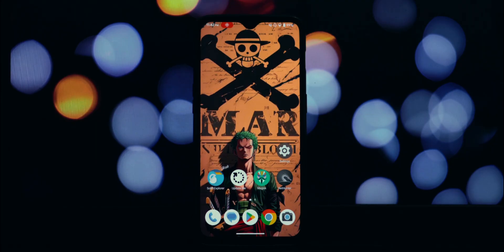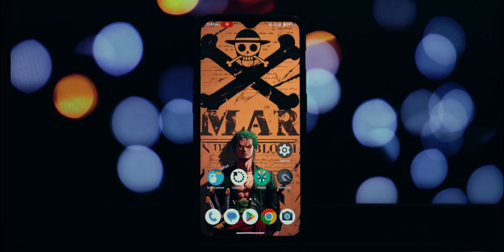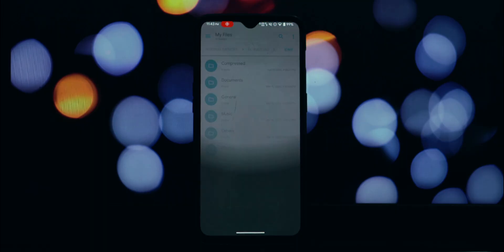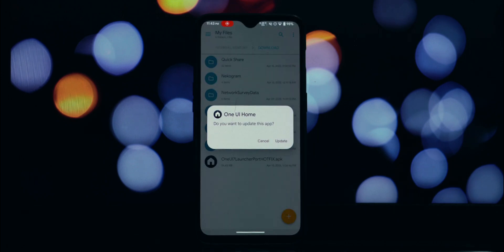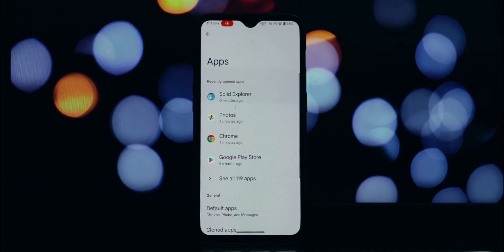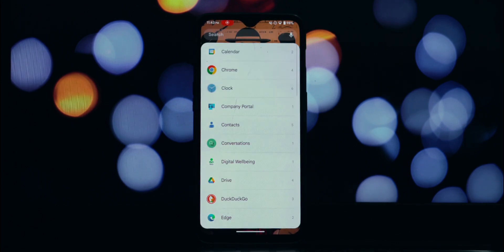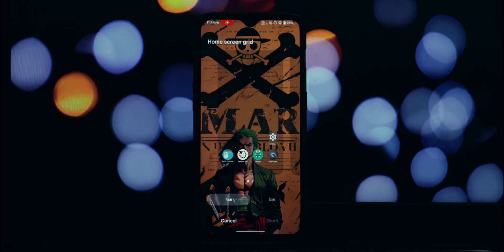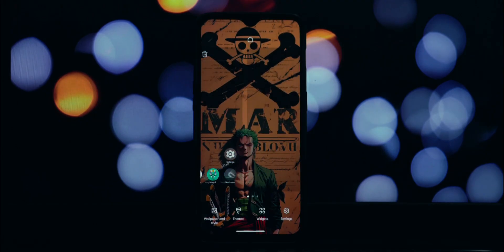Install One UI 7 Launcher on Your Phone (Android 11+) (HotFix Version)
Want to experience the latest Samsung One UI 7 launcher on your non-Samsung Android phone? In this video, I'll show you a simple step-by-step guide on how to install the brand new One UI 7 launcher on any Android device running Android 11 or above, and the best part is, it doesn't require root access!

I previously shared a version of this launcher, but it didn't work on all devices. This updated version has improved compatibility and should work seamlessly on a wider range of phones.

Follow along as I walk you through enabling installation from unknown sources and installing the APK file. Get ready to enjoy the sleek look and feel of Samsung's latest launcher on your device!